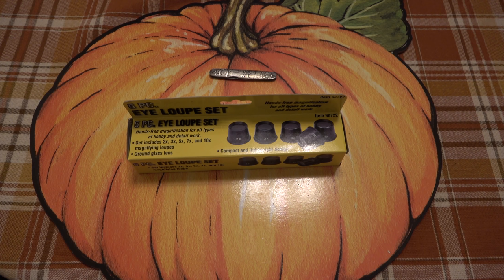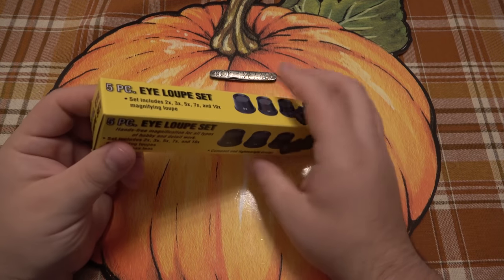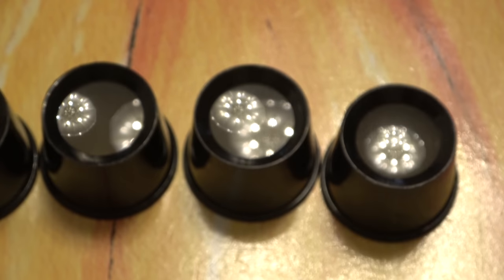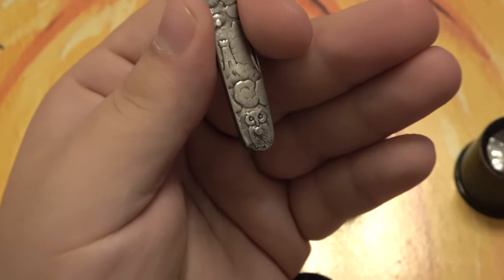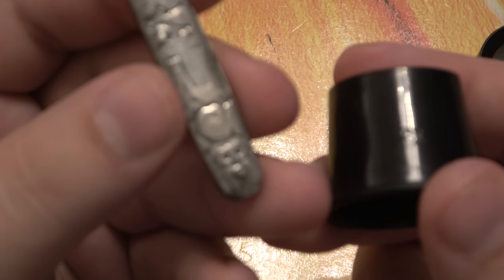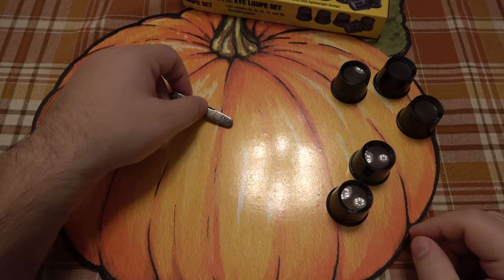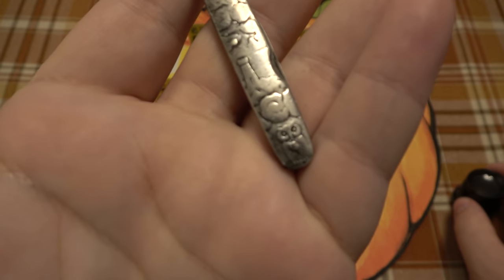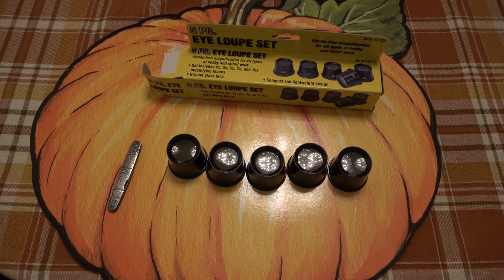Harbor Freight Really Disappointed Me With This Product...